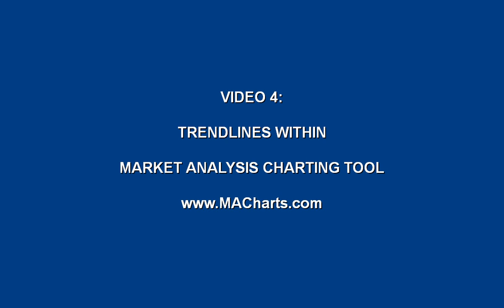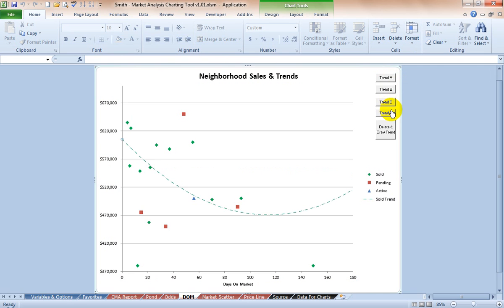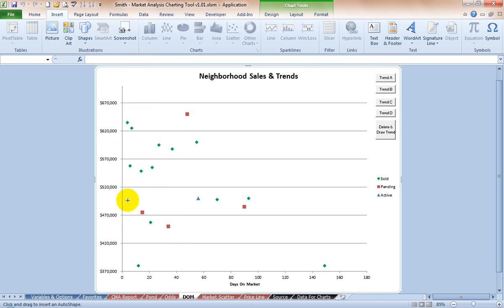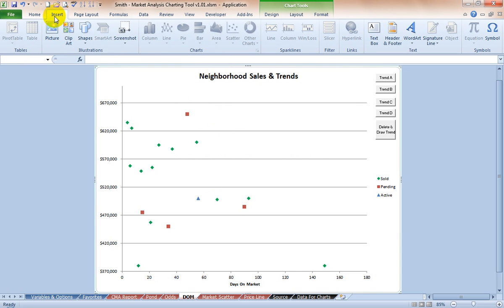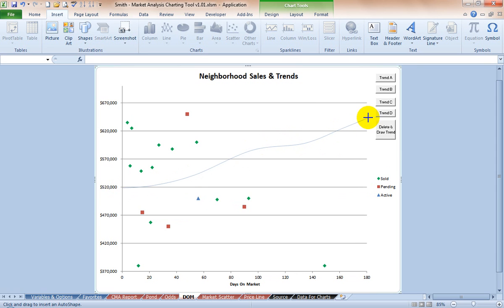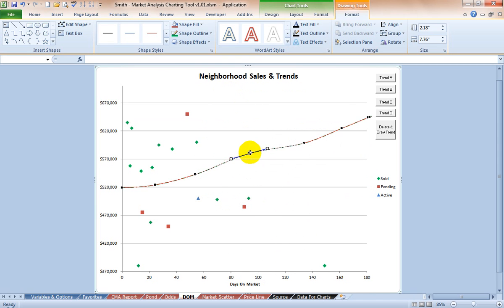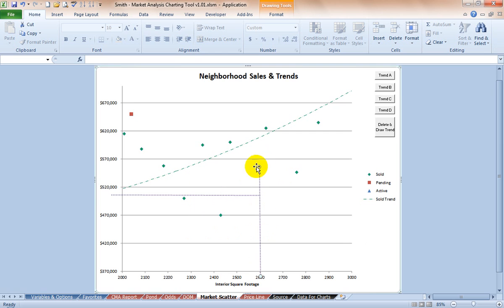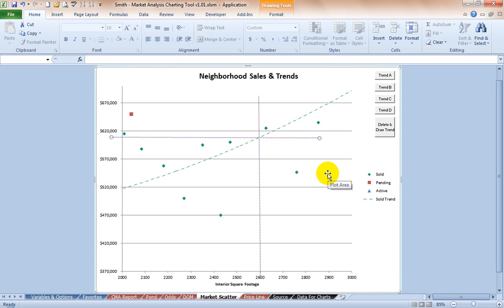Creating Trendlines In MACharts